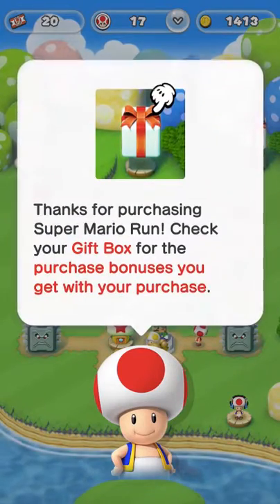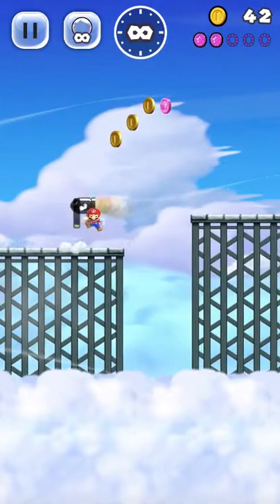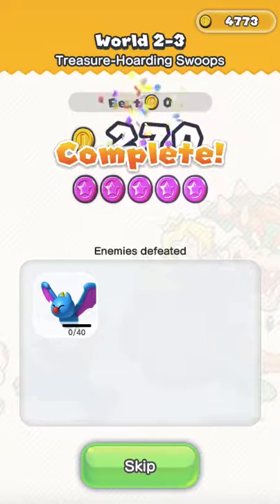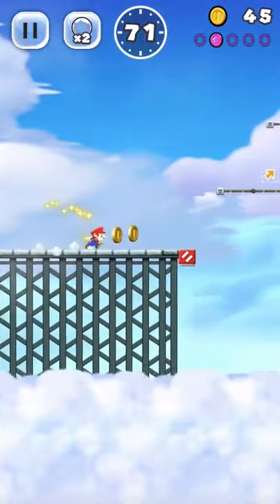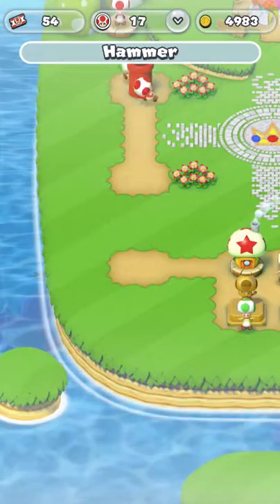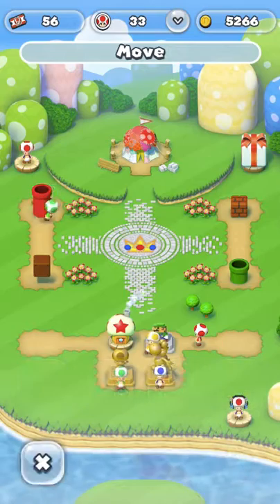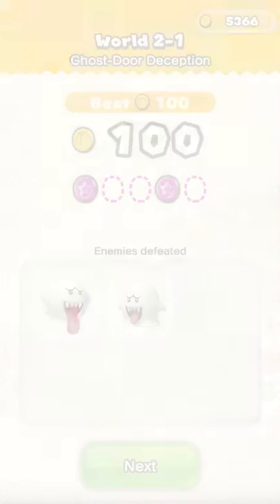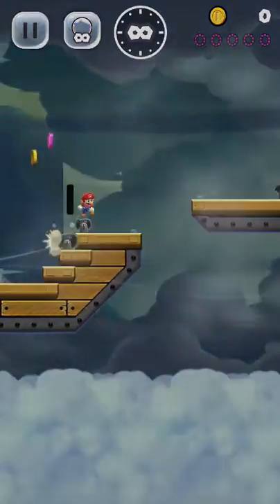Super Mario Run: World 2